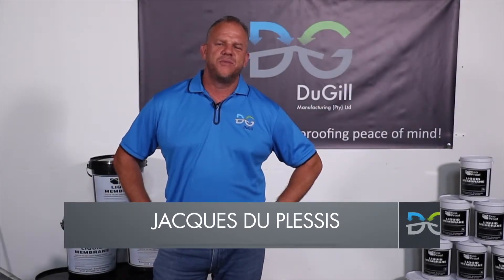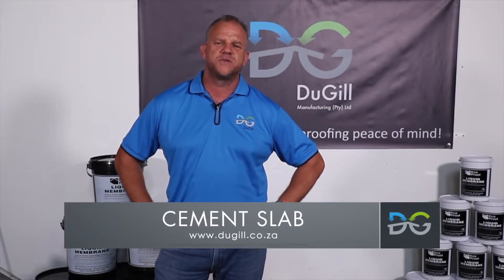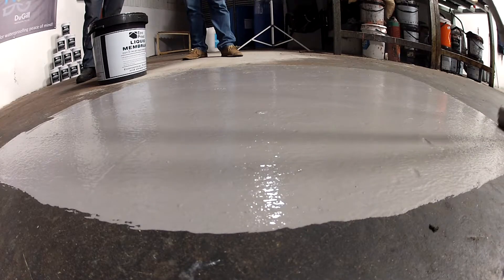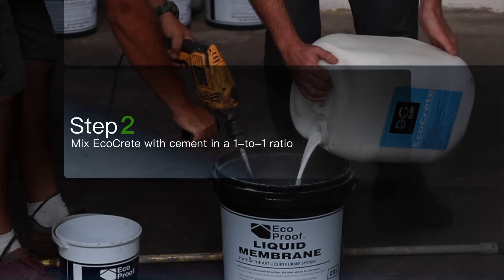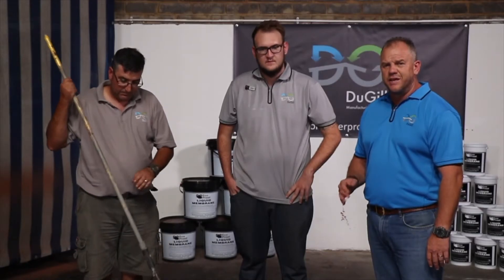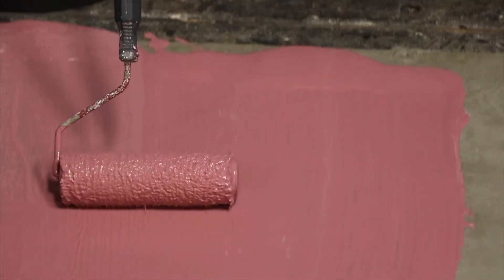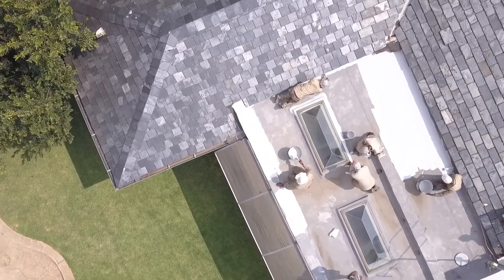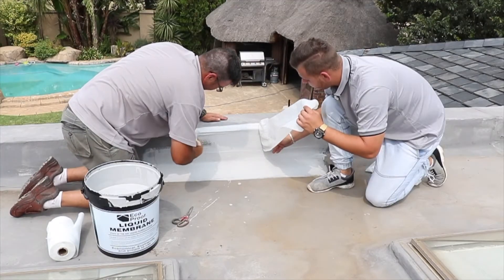Waterproof and seal a cement slab